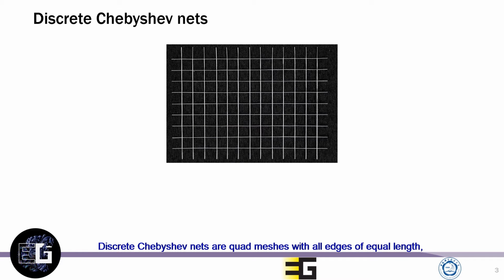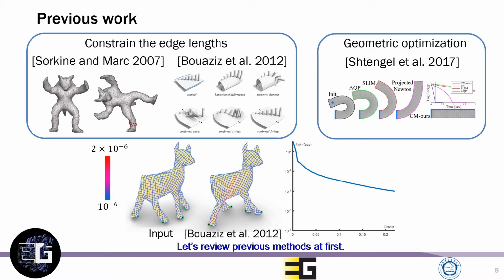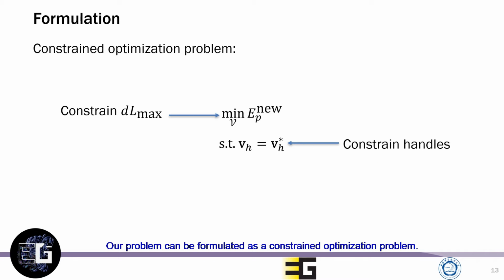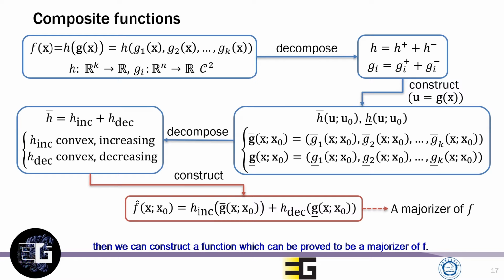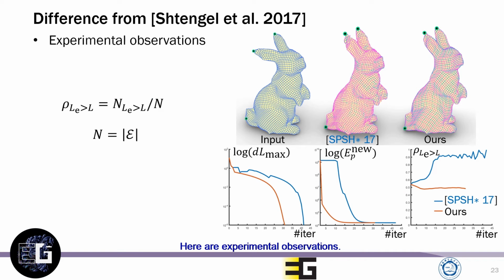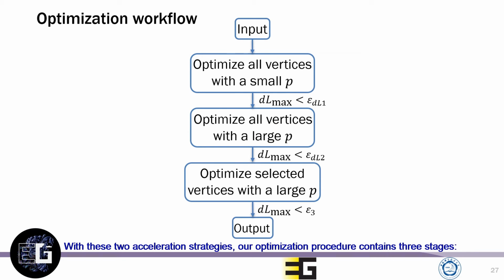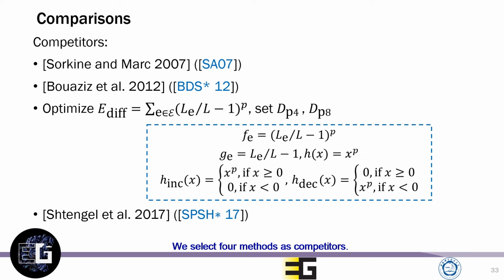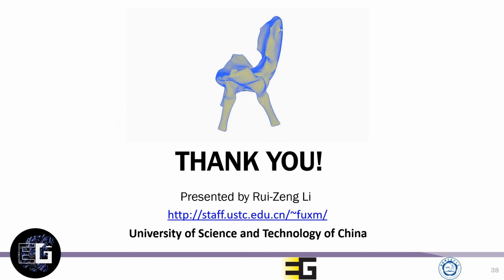EG2022 - Interactive Editing of Discrete Chebyshev Nets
Ruizeng Li, Jia-Peng Guo, Qi Wang, Shuangming Chai, Ligang Liu and Xiao-Ming Fu
University of Science and Technology of China